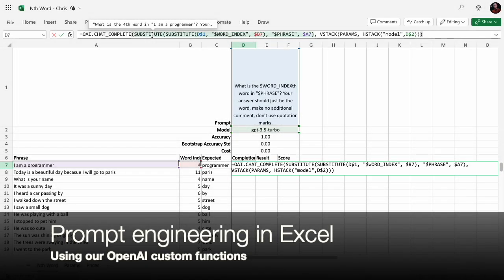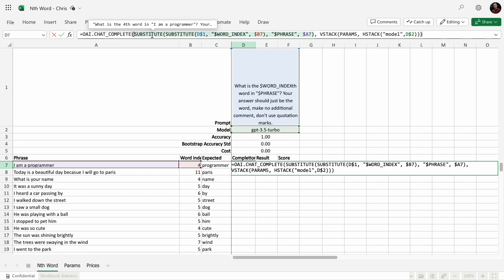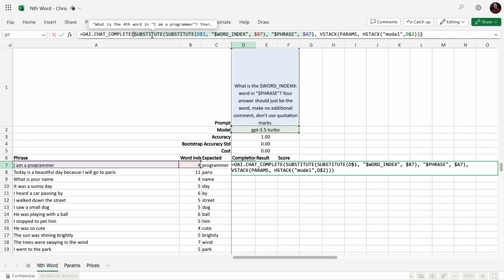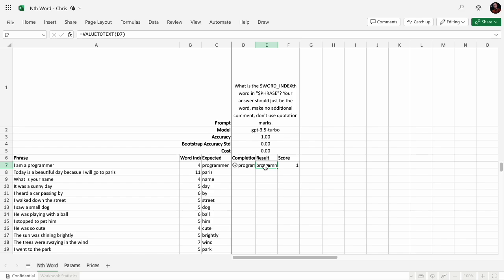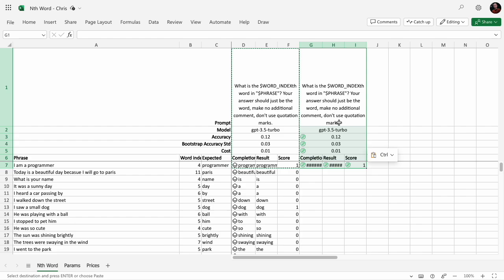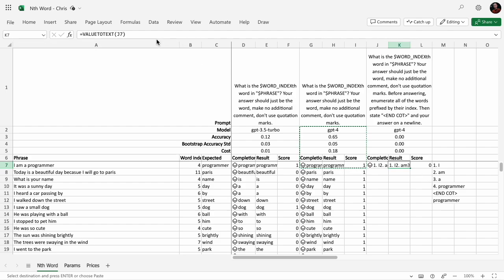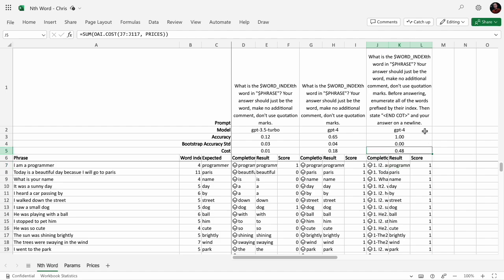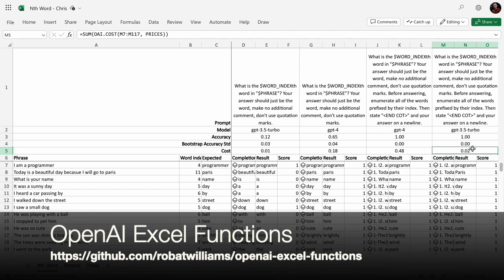Prompt engineering with Excel